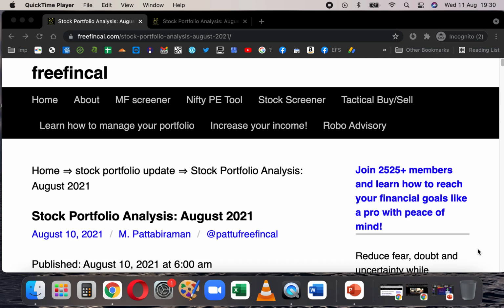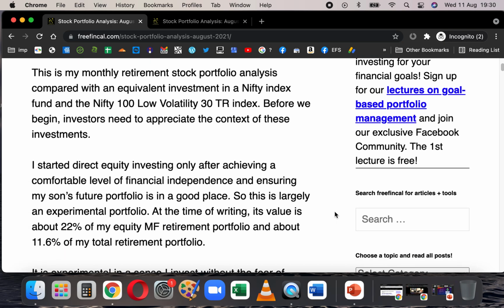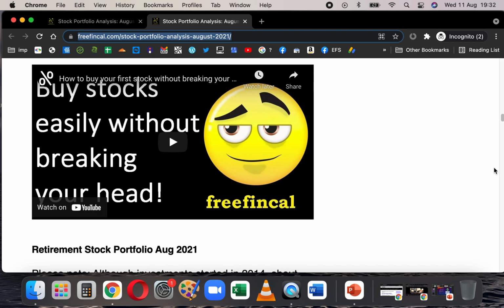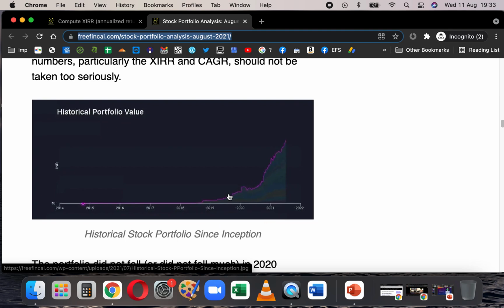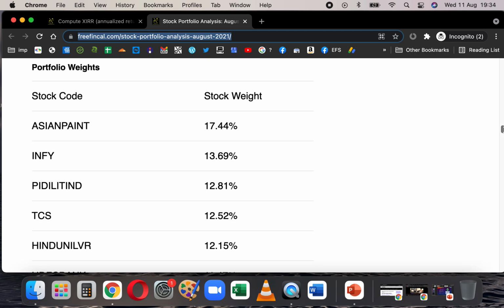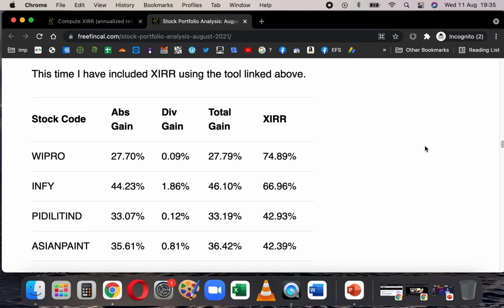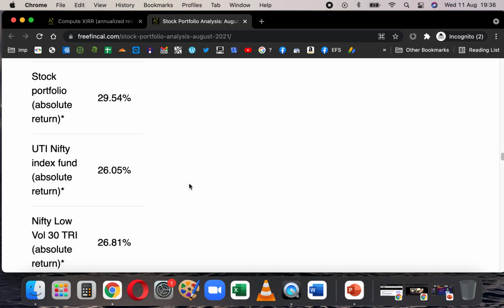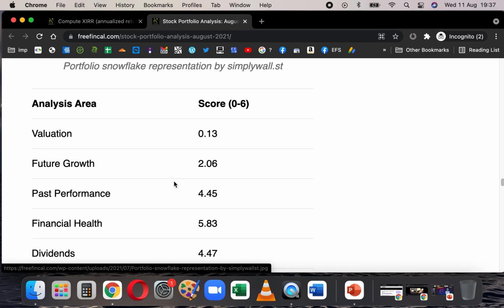Stock Portfolio Analysis August 2021